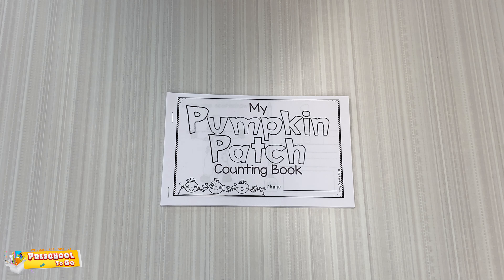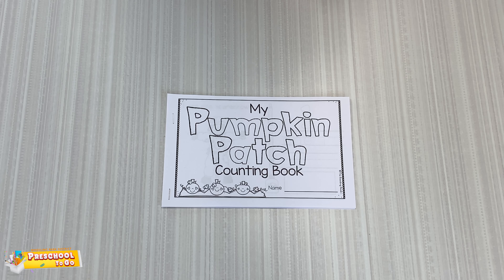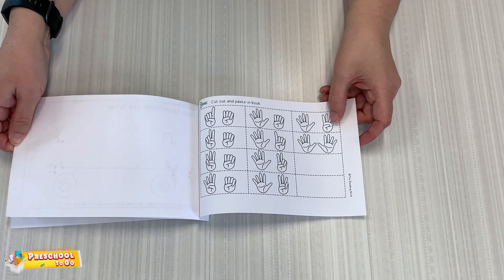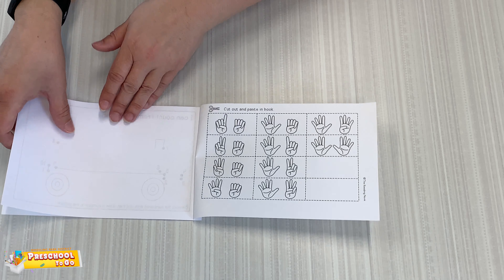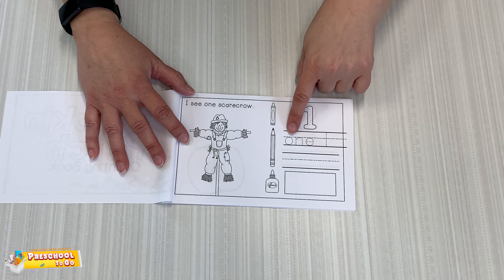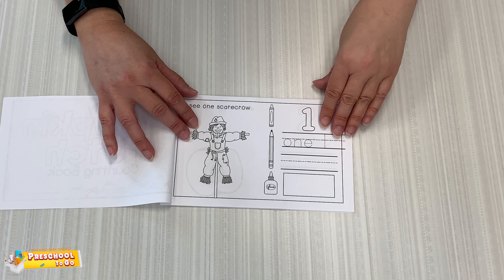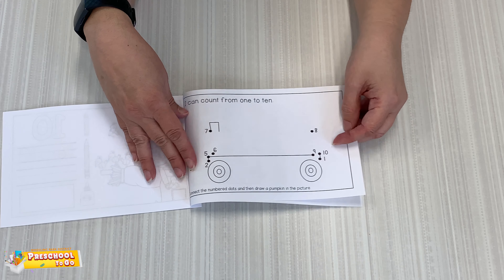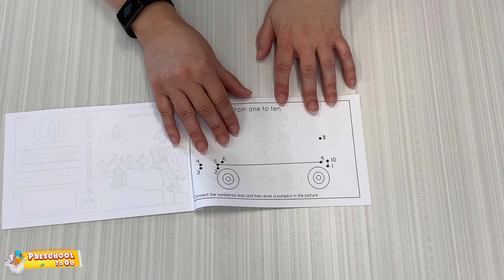Week 8 - My Pumpkin Patch Book